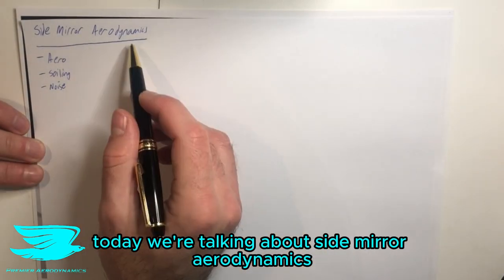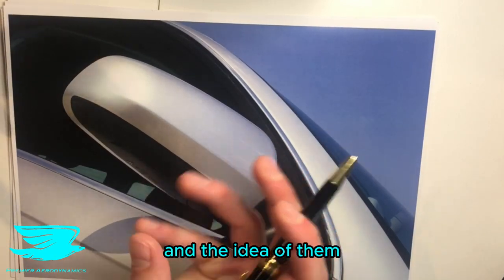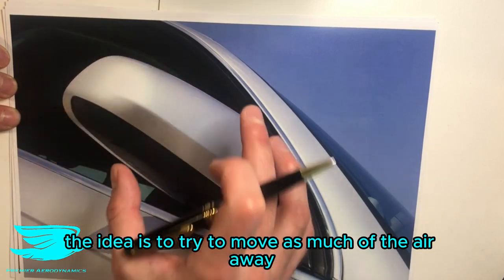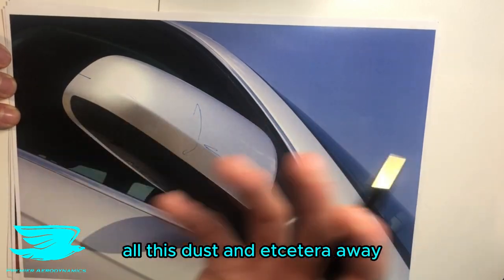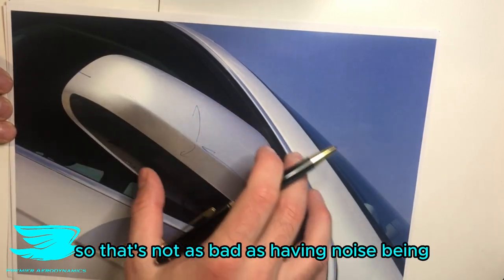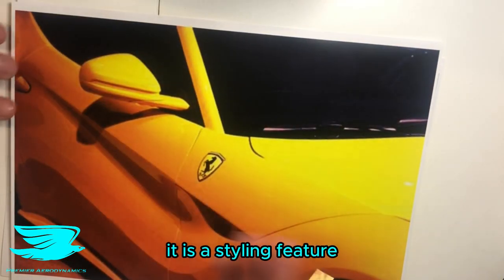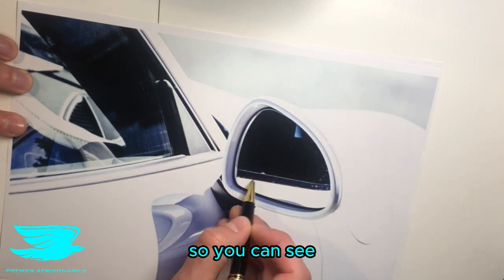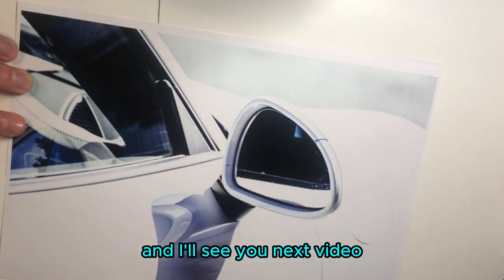{Auto Aero #38} Car Side Mirror Aerodynamics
How does a car's side mirror affect the car's aerodynamics? Despite being so small, it is surprisingly important, especially when it comes to drag, noise, and soiling, but why?